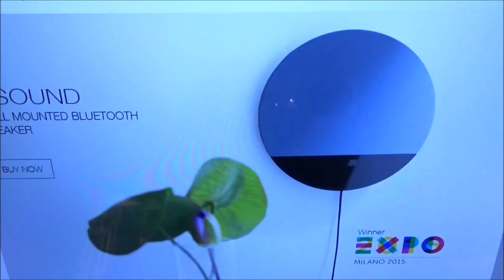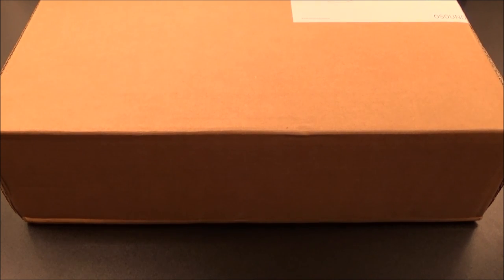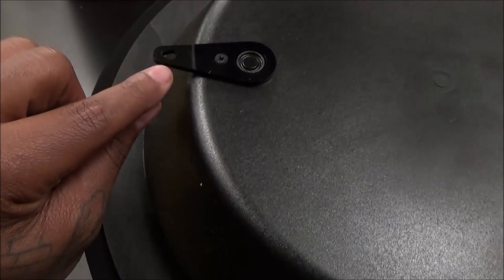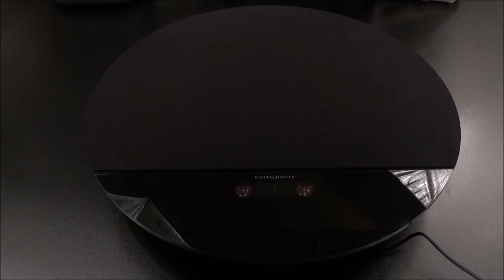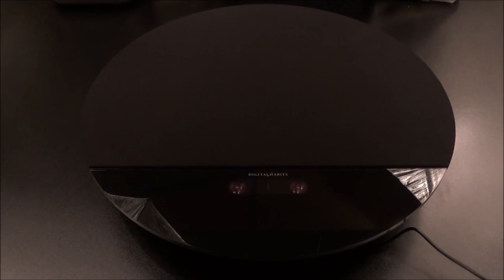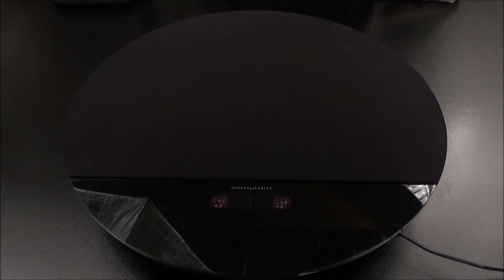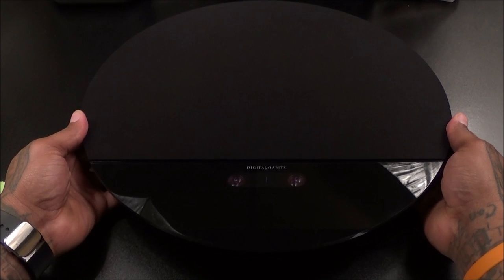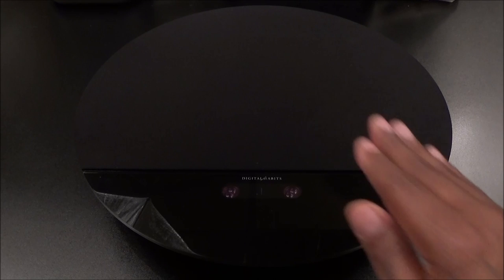OSOUND Wall Mounted Audio System with Hand Gestures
OSOUND is a wall mounted Bluetooth audio system shaped like a sunrise. OSOUND comes with an innovative gestural interface giving the possibility to complete actions like next/previous song, play/pause and adjust volume with simple hand gestures.